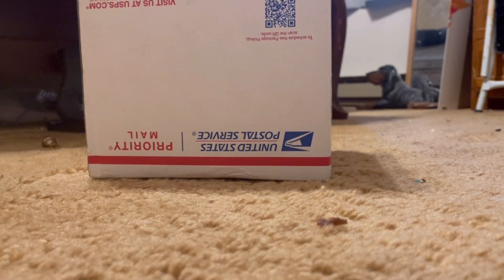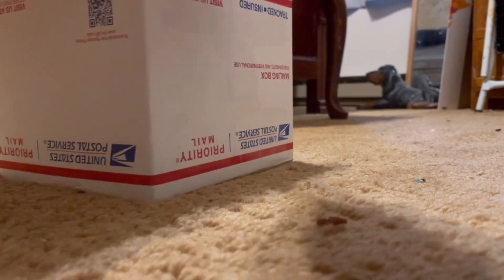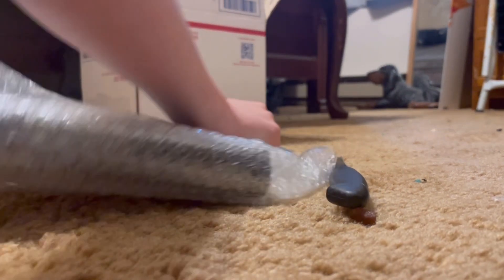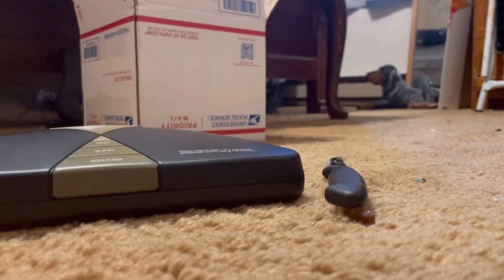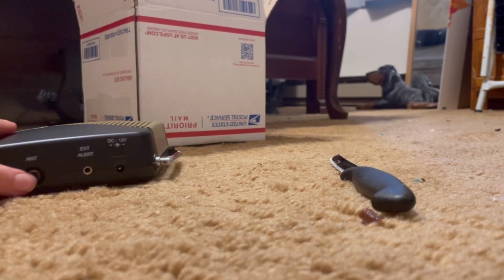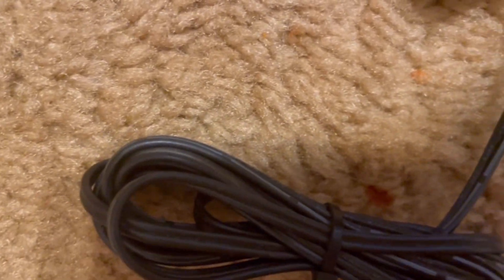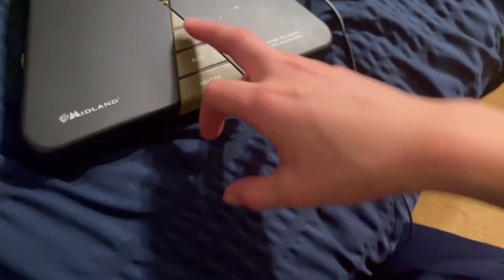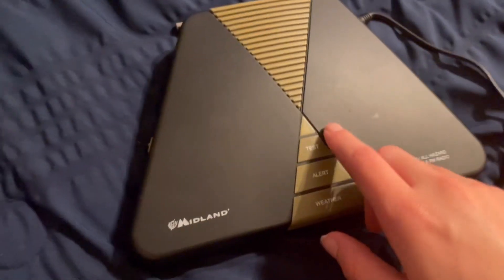Midland WR10 Unboxing